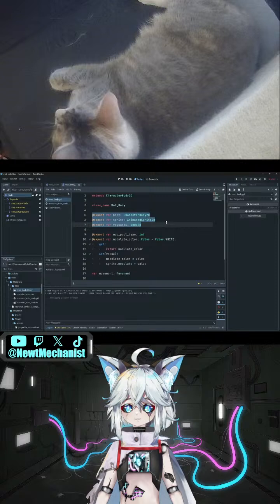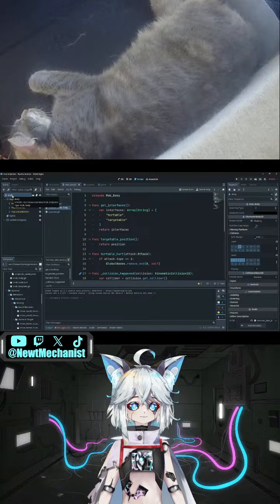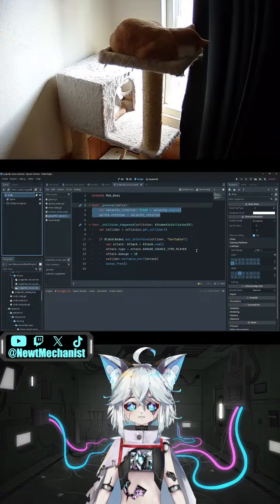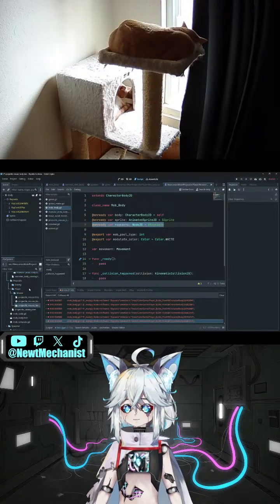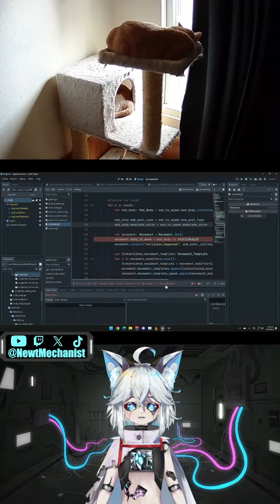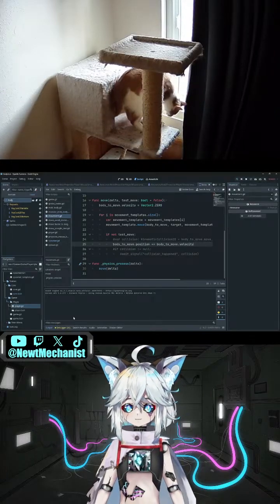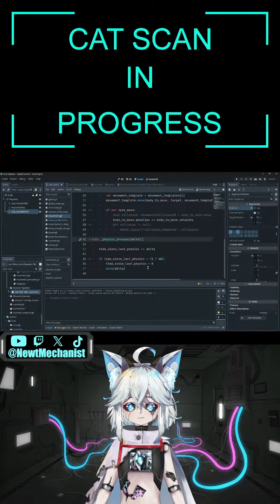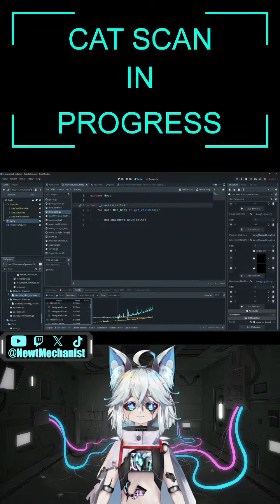Nyanite Game Dev Continues 20 - Tall View